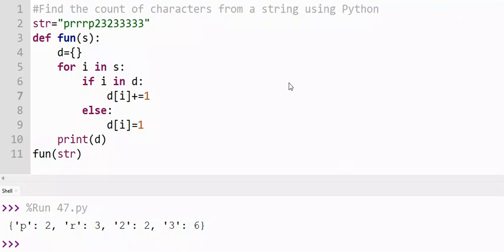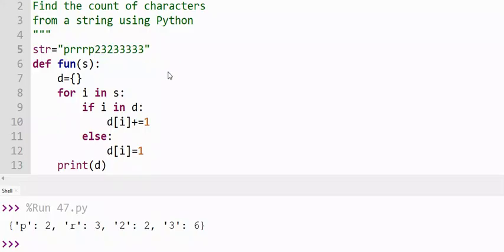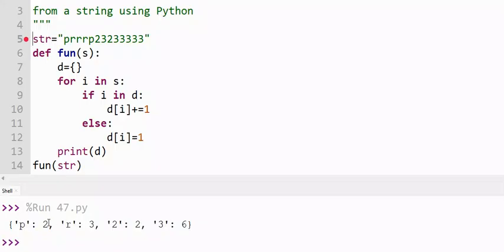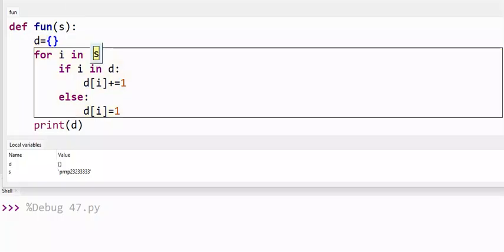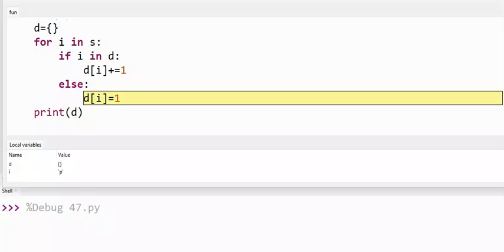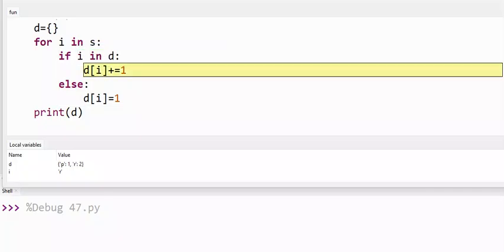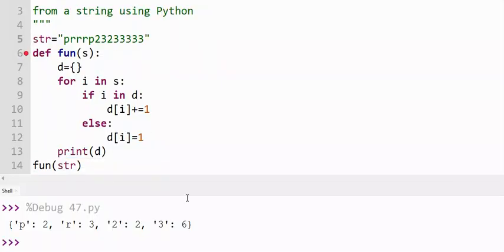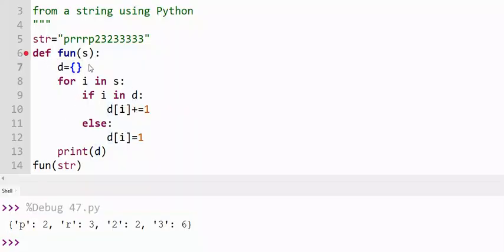make dictionary of string with char and num